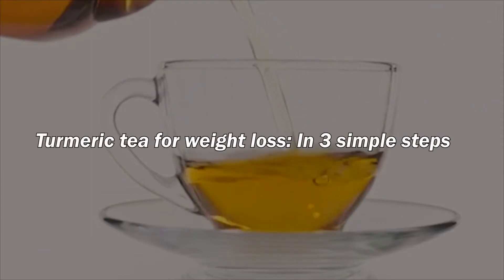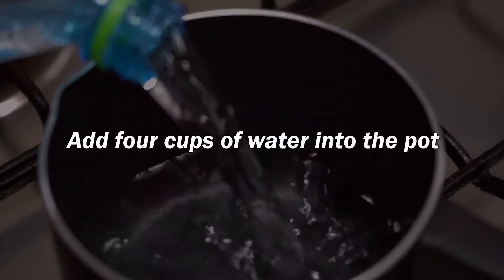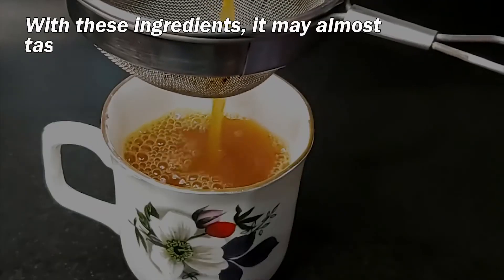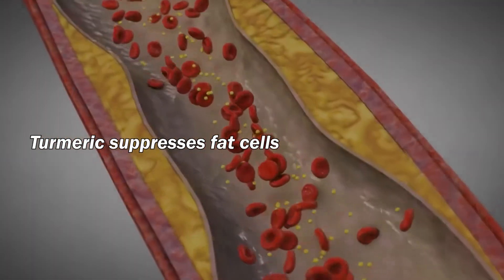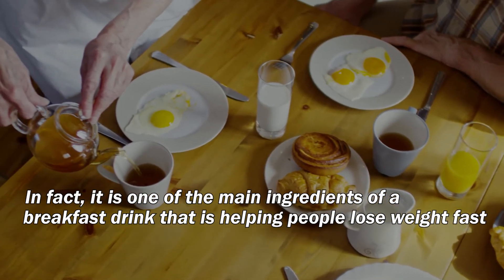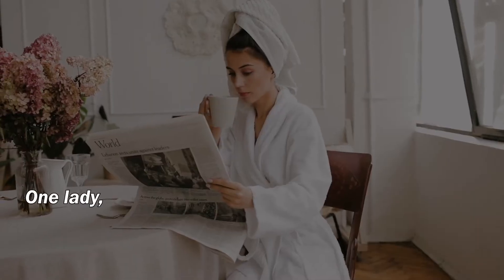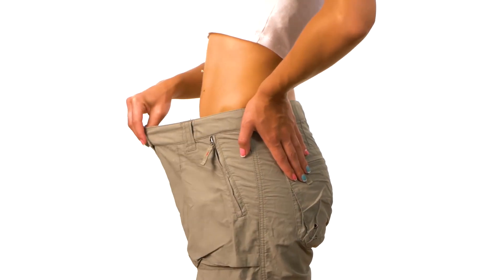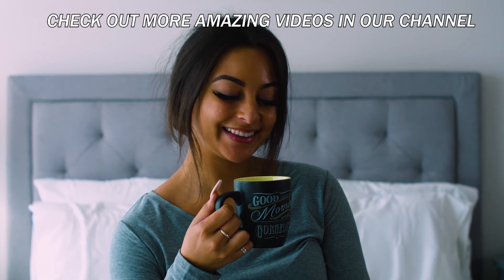Why Do We Need Turmeric Tea Everyday?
A 45-year-old mom of three lost 54lbs safely within 7 weeks of drinking a special breakfast drink from Japan.

Your favorite spice for various dishes is now available in tea form???

[00:00] Introduction
[00:17] How to Make Turmeric Tea
[00:47] Benefits
[01:21] Weight loss trick

Tea is so versatile that you can turn any plant-derived product into one. This video will show you how to make your first cup of turmeric tea and why you should.

Turmeric is so powerful that it helps the body’s metabolism burn fat efficiently. One other potent fat-burning drink is the one that 45-year-old Susan Atlee loved. It's a health tonic originating from Okinawa, Japan.

The tonic was based on an ancient recipe that has plenty of antioxidants and phytochemicals, the nutrients you need to start burning fat fast!

We hope you love this video.

Translated titles:
¿Por qué necesitamos té de cúrcuma todos los días?

Warum brauchen wir jeden Tag Kurkuma-Tee?

Pourquoi avons-nous besoin de thé au curcuma tous les jours ?

Por que precisamos de chá de açafrão todos os dias?

Waarom hebben we elke dag kurkuma-thee nodig?

Perché abbiamo bisogno del tè alla curcuma tutti i giorni?

Dlaczego codziennie potrzebujemy herbaty z kurkumą?

Зачем нам нужен чай с куркумой каждый день?

Varför behöver vi gurkmejate varje dag?